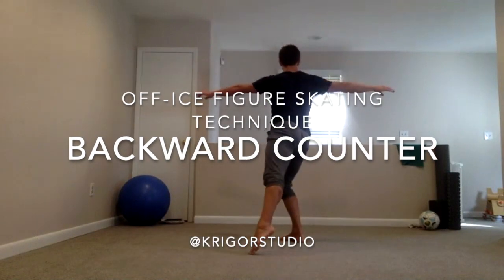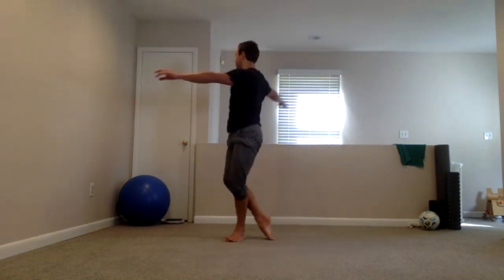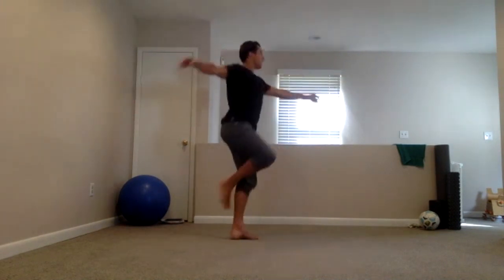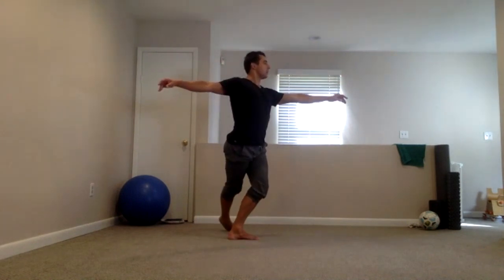How to do Backward Counter - Off-Ice Skating Technique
2X Olympian, and European, World and Olympic level coach Igor Lukanin demonstrates Backward Couters on and off the ice.

The world of off-ice and on-ice collide during this 45-minute class! Athletes begin with a warm up consisting of stroking positions and exercises while keeping time to the beat. This is followed by Coach Igor’s explanation of the 6 main steps and turns of which most footwork masterpieces are made (rockers, choctaws, brackets, mohawks, counters, and twizzles). Igor will then lead a variety of maneuvers, utilizing key techniques that can be transferred to on-ice workouts. Raise your heart rate and have fun!

You can find the current schedule of our online classes at the